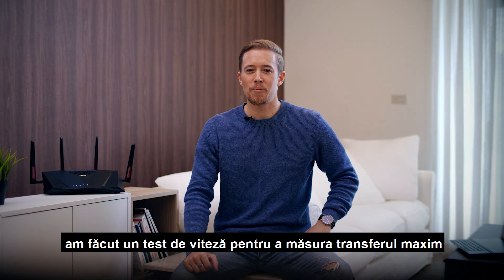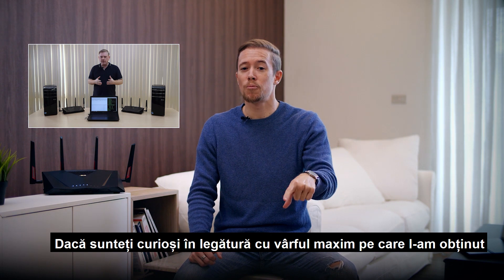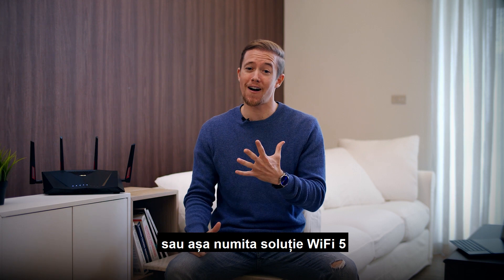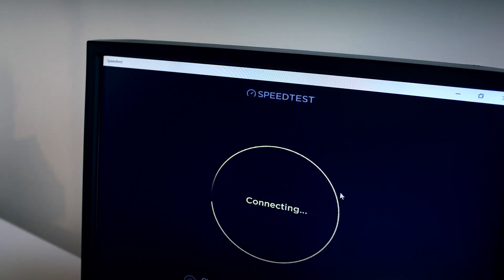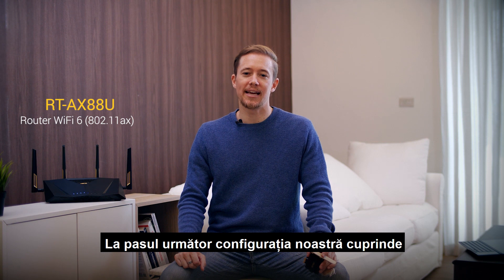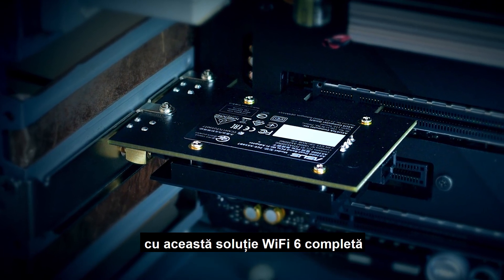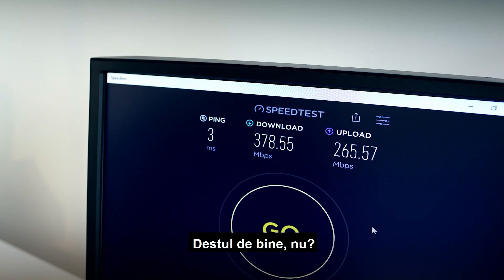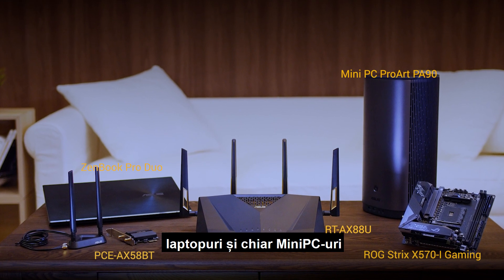Cât de rapid este WiFi 6? | ASUS Romania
Vezi un test comparativ de viteză WiFi 5 vs. WiFi 6